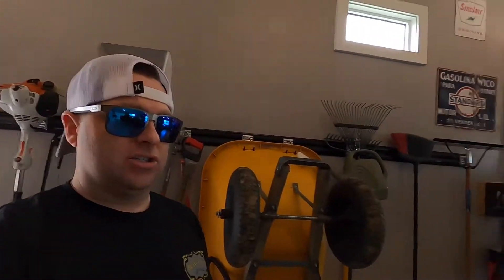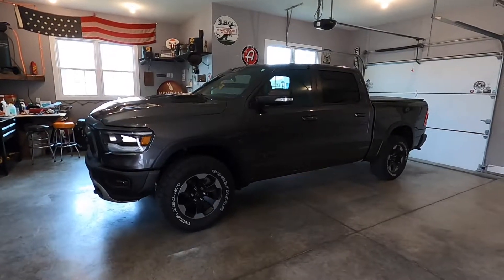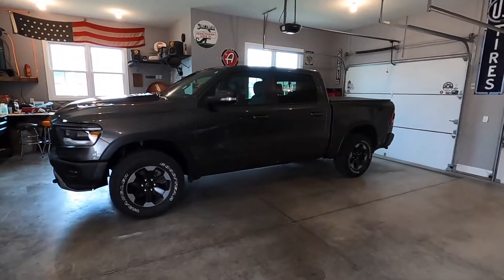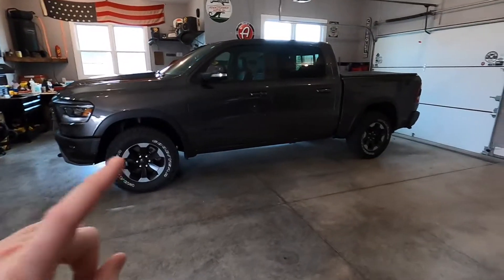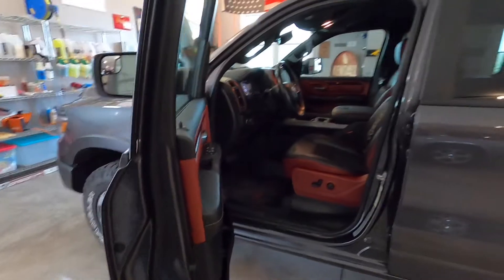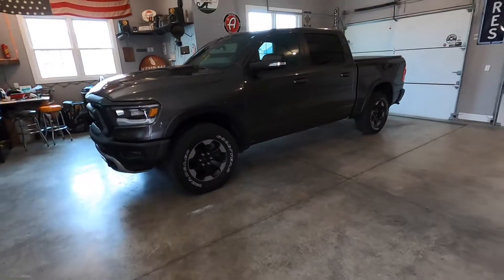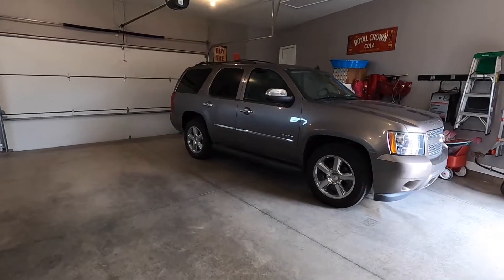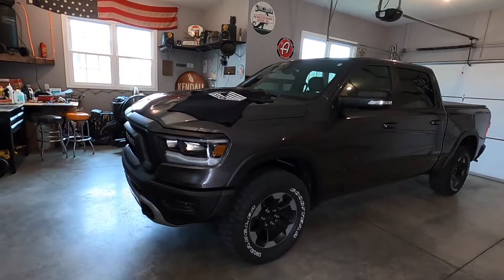Major Announcenents!!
I have a few announcements and updates to let you guys in on!